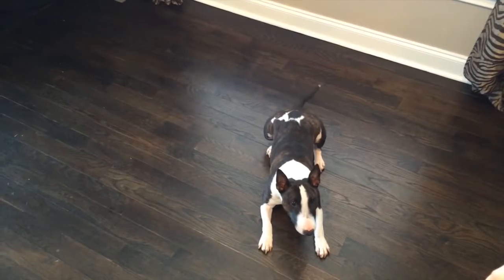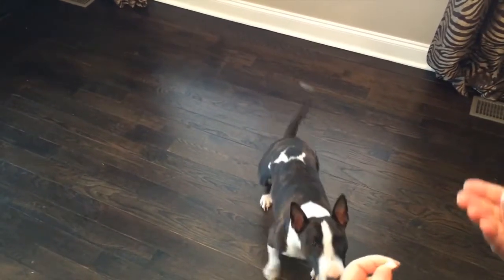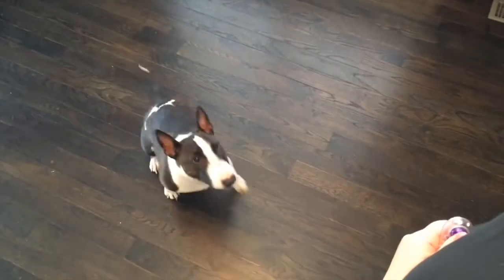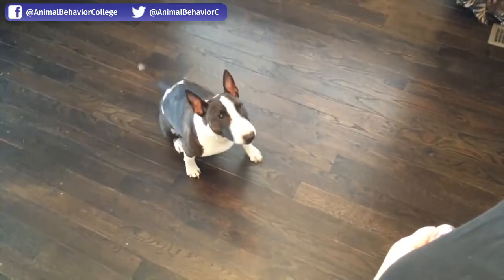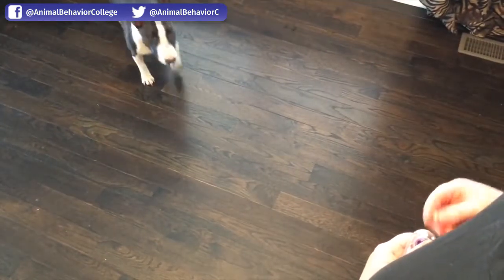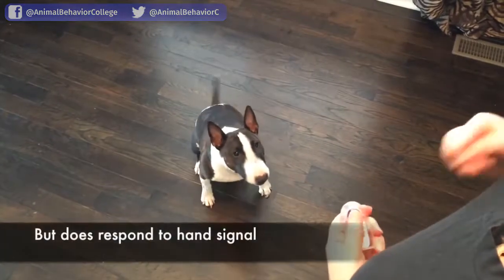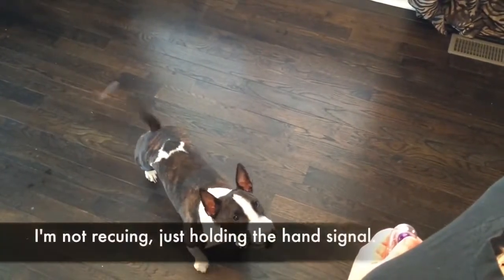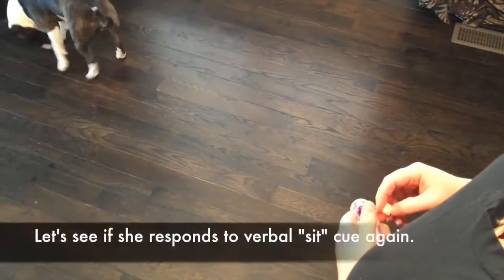How to Teach Your Dog How to "Reset"